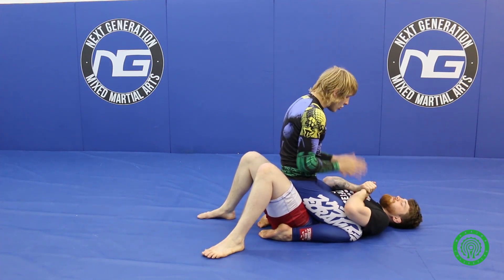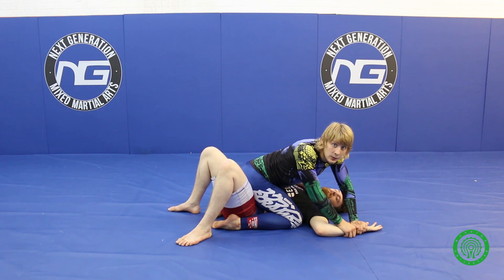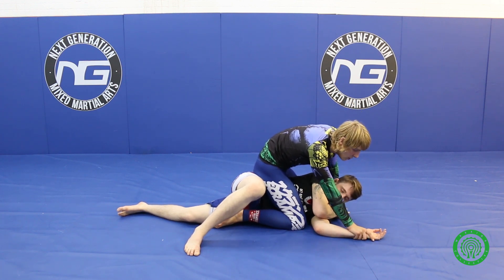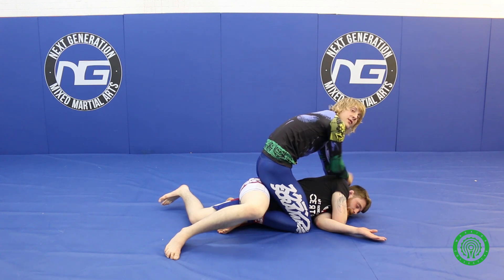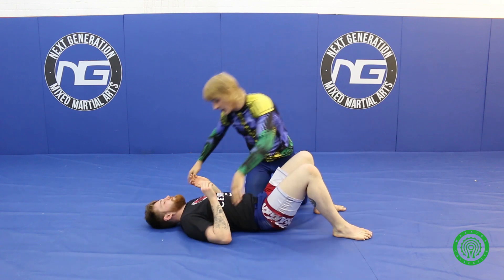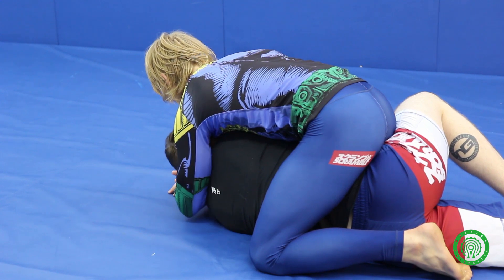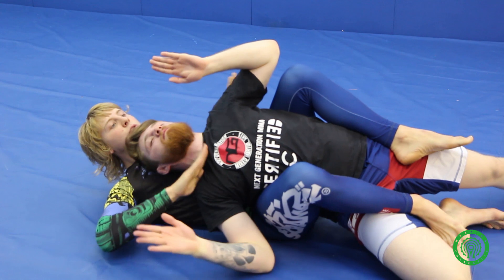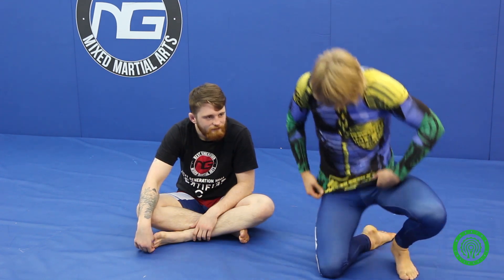Who's Ya Daddy Back Take from Mount for MMA / No Gi BJJ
Paddy "the baddy" Pimblett, highly regarded UK MMA Cage Warriors Pro MMA Fighter, Next Generation MMA coach/athlete and Scramble sponsored talent here goes through one of his favourite ways to set up the back take in MMA or No Gi BJJ whilst putting to the test some of the great apparel from the Scramble range, make this a must watch video filmed for the Warrior Collective!